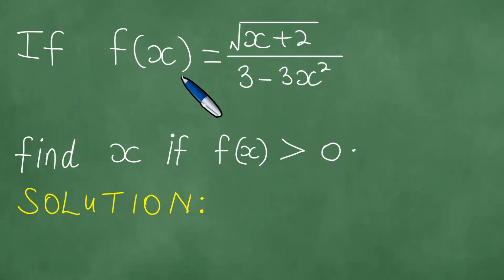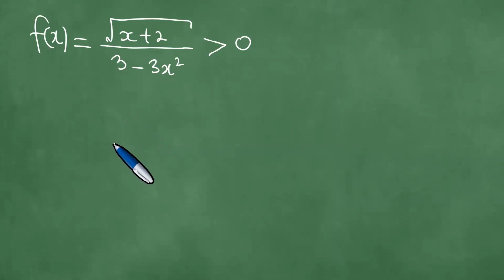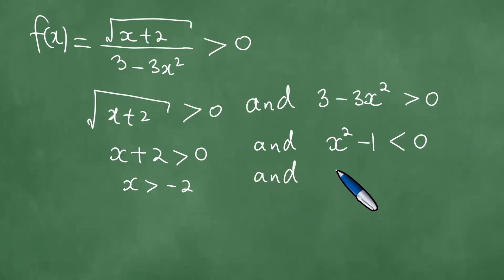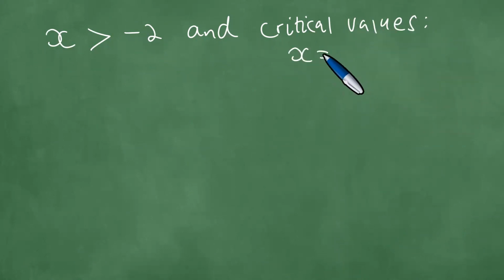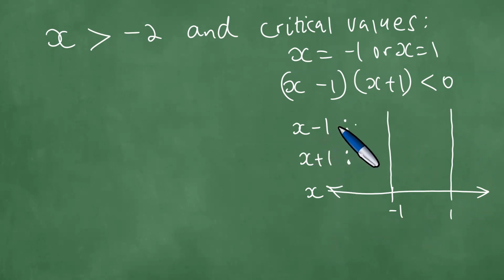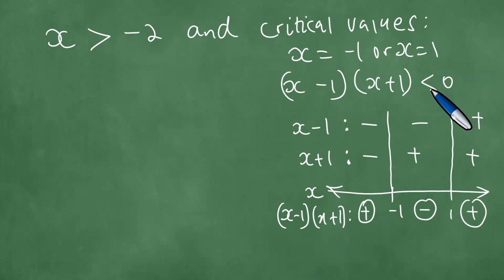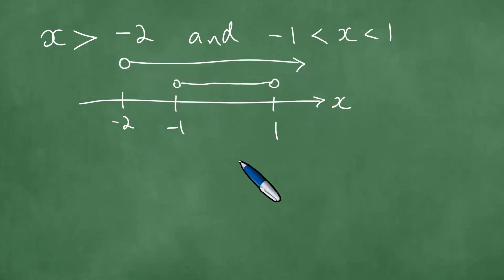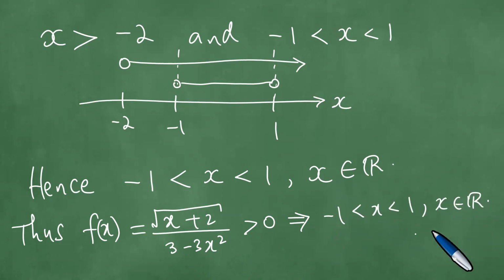Quadratic inequality. Domain restriction. Non-negative function. Positive function. Rational.